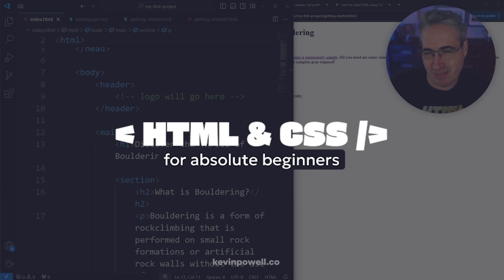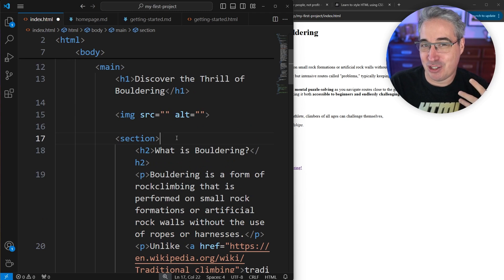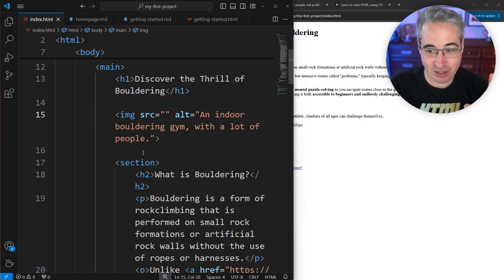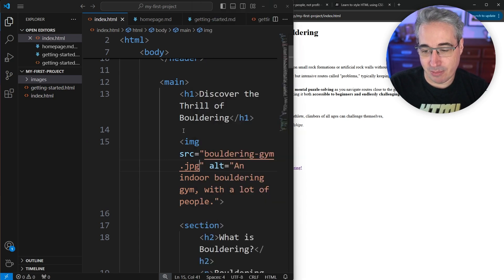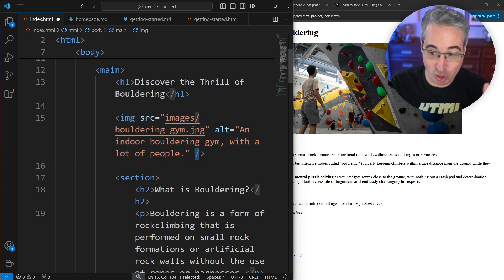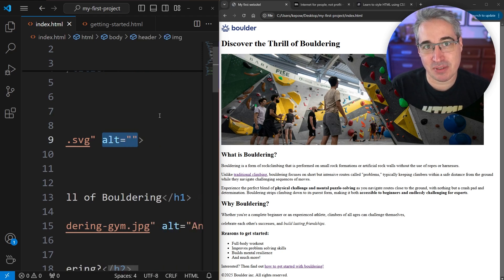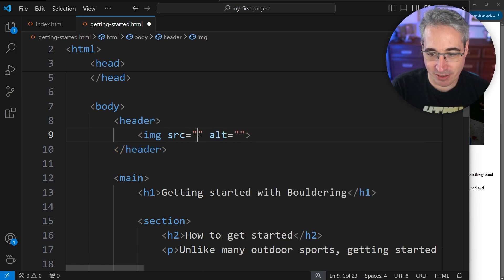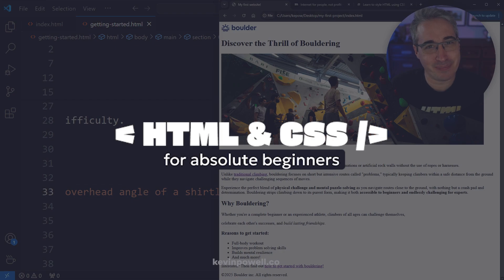HTML & CSS for Absolute Beginners: Images